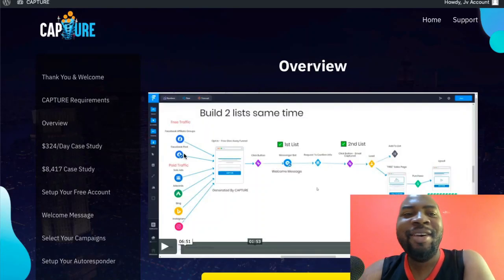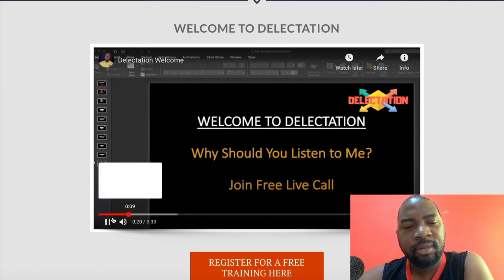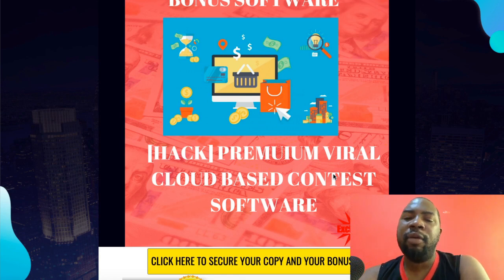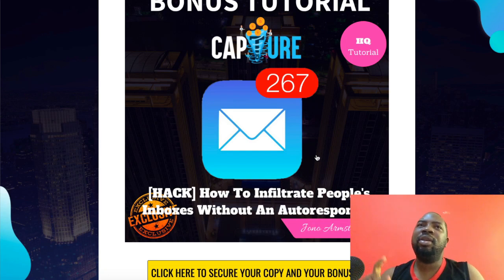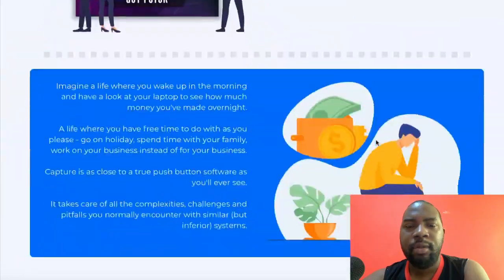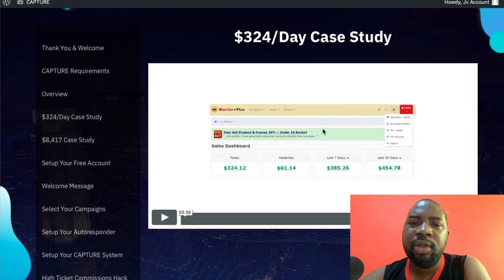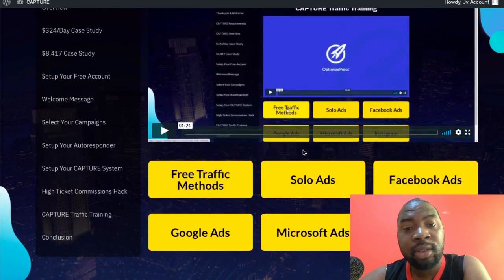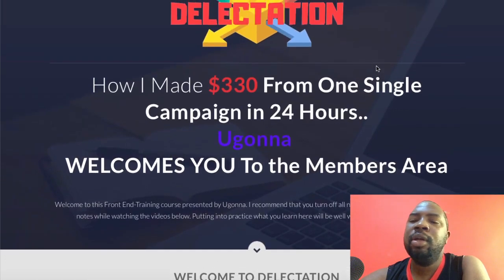Capture Review (Reverse Engineer Make Money Online With My Capture Review and Bonus)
In this Capture  Review:
Capture is a revolutionary software that works by creating  multiple subscribers lists at the push of a button.
It uses a special algorithmic code that took the product creator of capture many months to create
It generates subscribers lists on multiple platforms, and then multiplies them again and again.

CAPTURE Front End - ($14.95)
Access to CAPTURE system which will allow you to use simple setup to build subscribers list simultaneously on 2 powerful platforms from 1 subscribes.
 OTO 1: CAPTURE Unlimited - ($37)
Buyers of this upgrade will unlock the option to put their Google ads pixel on CAPTURE opt in pages and learn how to create retarget ads to maximize conversions. 2X Your Profits Without Any Additional Work With This Never-Released Training - In this upgrade I will "Spill the Beans" and show you all of the advanced 'tips, tricks & hacks' that i use to scale this method. These advanced simple strategies are reserved for customers who want to take this method seriously and exploit the traffic sources to the MAX before they get saturated.
OTO 2: CAPTURE 'Done For You’ - ($67)
Put your hands on my best high converting follow up sequence & campaigns. Copy/paste this battle tested campaigns to save your time and increase commissions.
Here’s What’s Included Inside:
OTO 3: CAPTURE Traffic Co-op - ($97)
How Would You Like A Non-Stop Flood Of Autopilot Traffic To Your Pages...For Life?
Our websites, sales pages and members area get tons of traffic on daily basis, buyers of this upgrade will have a chance to put their DFY opt in pages (created by CAPTURE system) and offer bonus access to our visitors. We send the traffic you collect the leads...One time low payment for lifetime traffic!
OTO 4: CAPTURE Master License Rights - ($147)
Steal all the funnels inside "CAPTURE" and sell them as your own - Those products has taken months to develop/create and thousands of dollars have been spent creating all the sales material tens of hours spent to create all the videos. Buyers of this upgrade can enjoy 100% commissions on those awesome high converting funnels while we handle the support.
OTO 5: Ultimate Traffic Masterclass - ($197)
Advanced traffic training for All traffic sources such as: Bing ads, Facebook ads, YouTube, Google ads, Solo ads AND. I am allowing buyers to place their FB pixels on all of my pages for 365 days to gather a HUGE re-targeted audience and take advantage of a laser targeted audience while getting dirt cheap penny clicks.